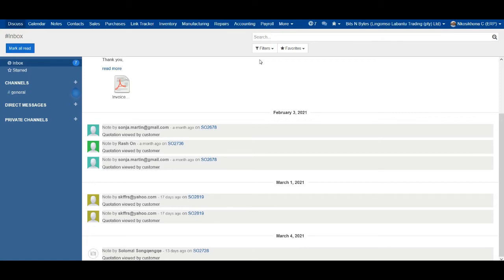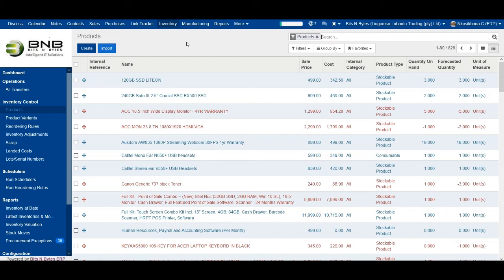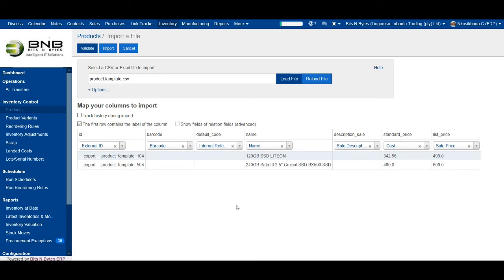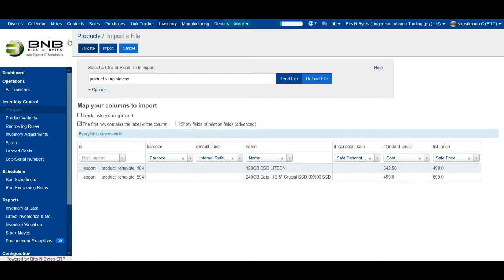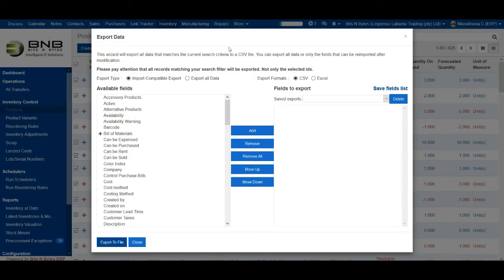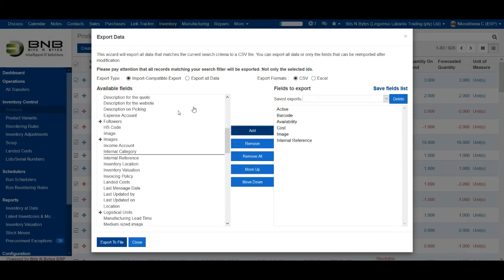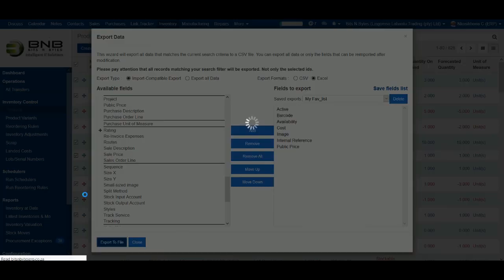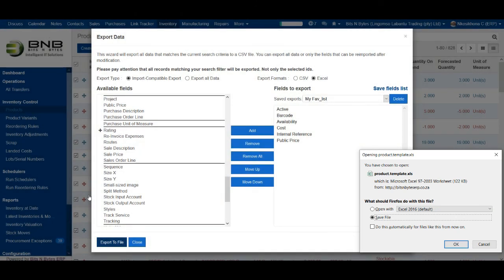Import and Export Products CSV or Excel Bits N Bytes ERp or Odoo